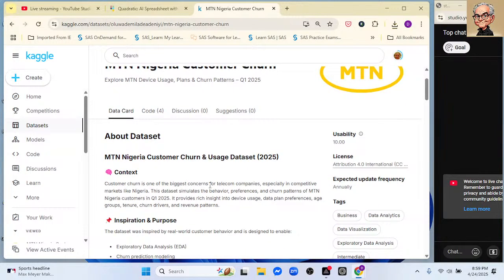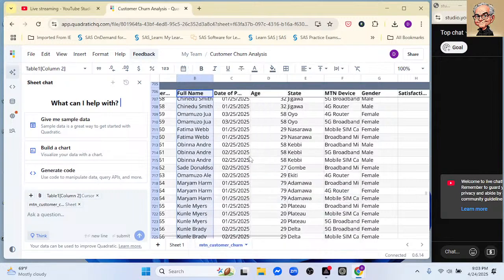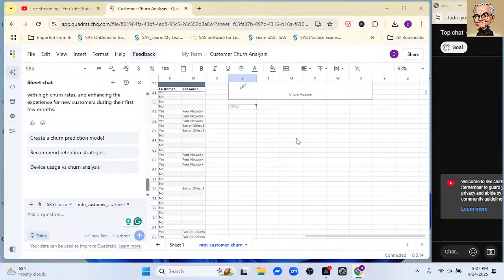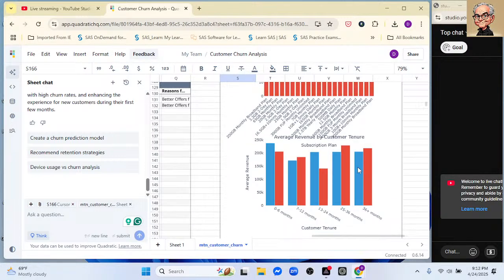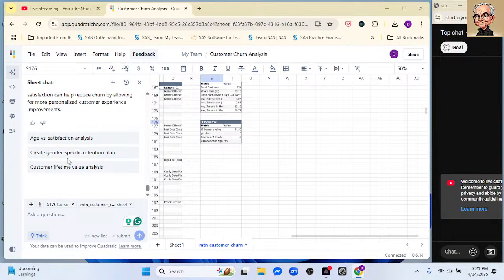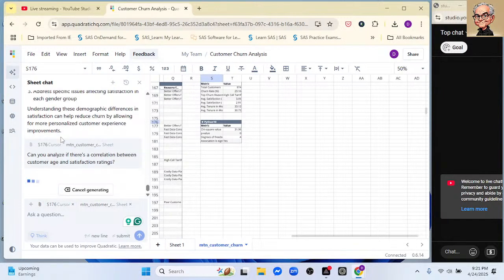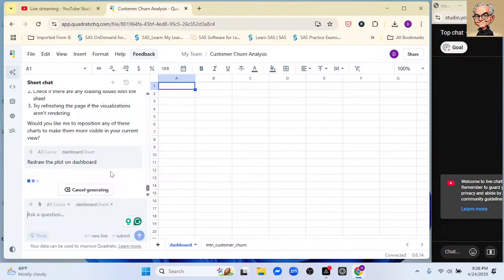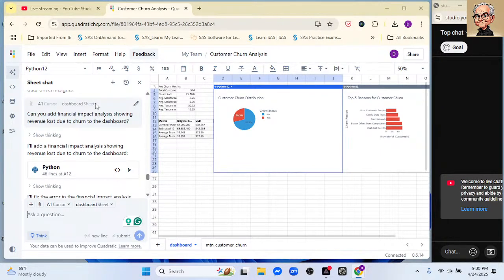Quadratic AI: Customer Churn Analysis (Excel, Spreadsheet, EDA)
Time for some Customer Churn Analysis with Quadratic AI